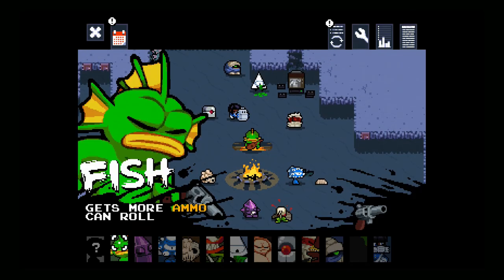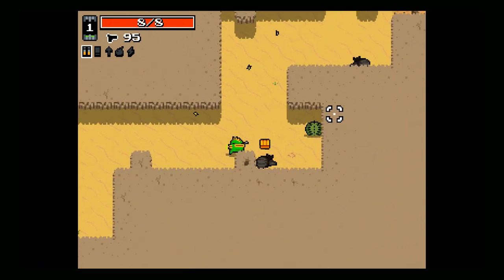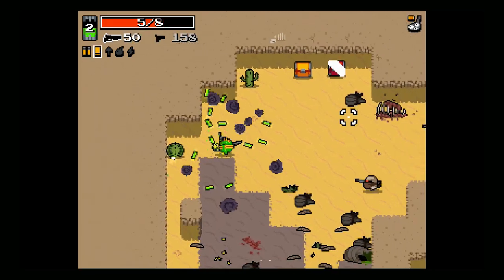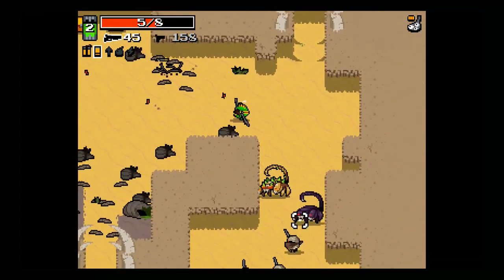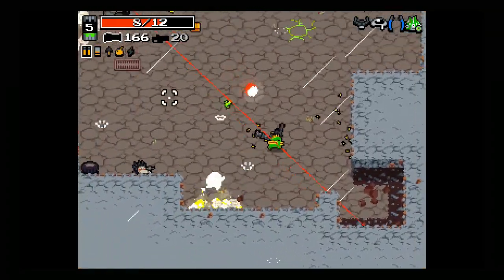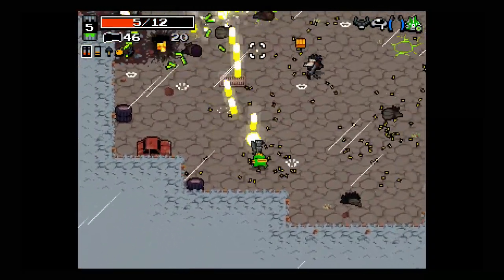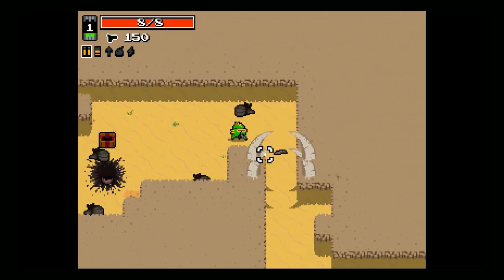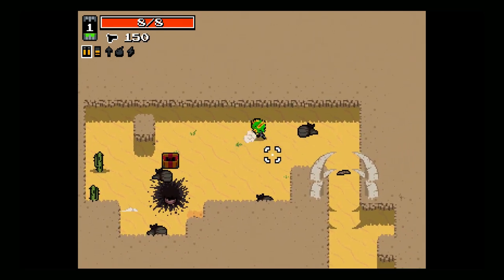Fish Mutation Guide - Nuclear Throne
Fish can roll.